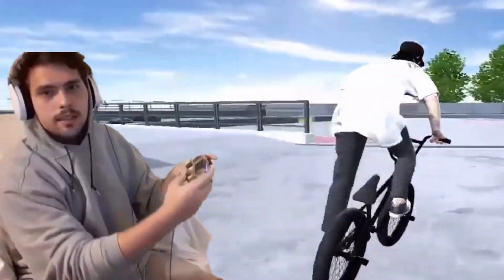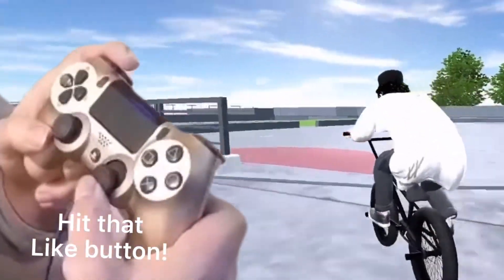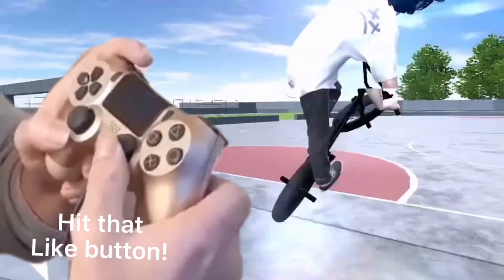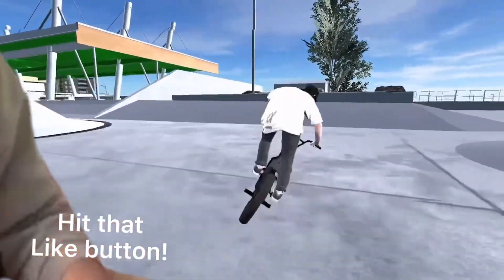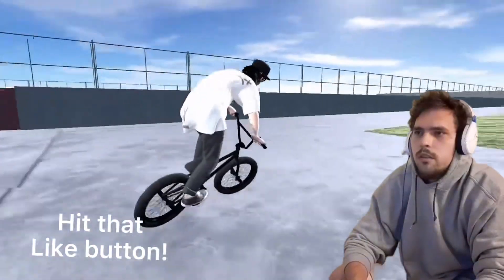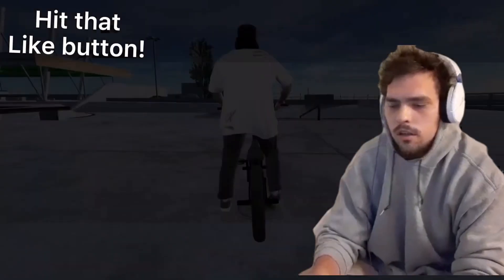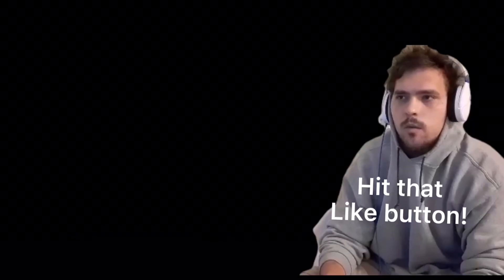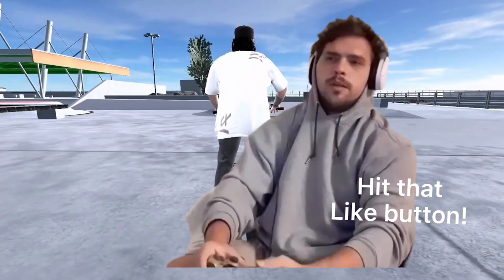How to do OVERPEG GRINDS and Spin FASTER (Secret advanced TIP)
Quick tip to help you get better at pipe bmx
how to 720, 540 and spin faster in general..
This only works if the stick does a smooth Half circle , choppy motions will not activate the spin modifier.
Also how to overpeg grind!